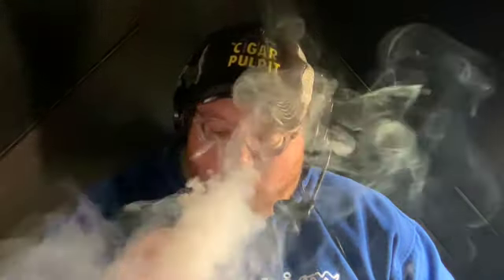So the big box cigar shop is coming to town... (Diamond Crown Julius Caeser)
Coming to you from the JRE Tobacco Aladino Mobile Studios, Nick talks about the news that Cigars International is planning on building a superstore in St. Louis. While smoking a Diamond Crown Julius Caeser toro from JC Newman, he gives his unsolicited advice to retailers, both in St. Louis and also other cities where CI is looking to expand, as to how to consider improving their shops to offer a better experience than what CI can.

Find out what Nick's been watching in the Villiger Cigars Entertainment Report and what Three Cigars Nick has Smoked and Enjoyed This Week

Check out Rivermen Cigar Company on Instagram at @TheRivermenCigarCompany  online at RivermenCigars.com or give him a call for mail order service at

Follow JRE Tobacco/Aladino at @AladinoCigars on Instagram or check out their website, JRETobacco.com for a store near you that carries their cigars

Follow Villiger Cigars at @VilligerCigar on Instagram or check out their website, VilligerCigars.com for a store near you that carries their cigars

Sign up for the Robusto box at My Monthly Cigars and smoke along with the guys at MyMonthlyCigars.com